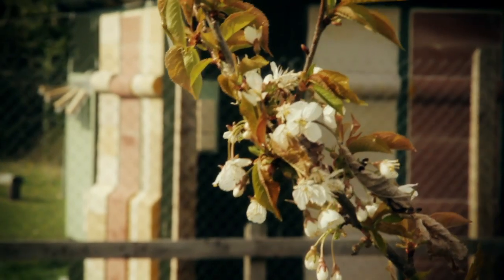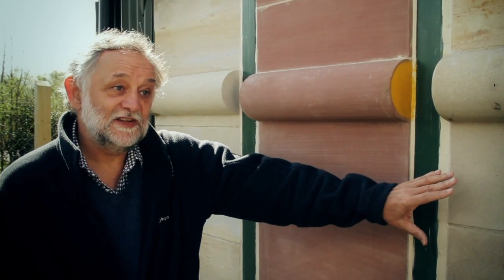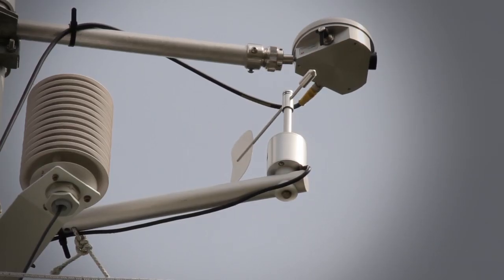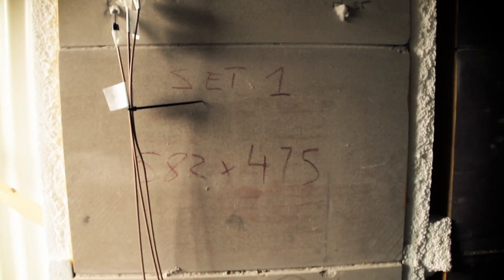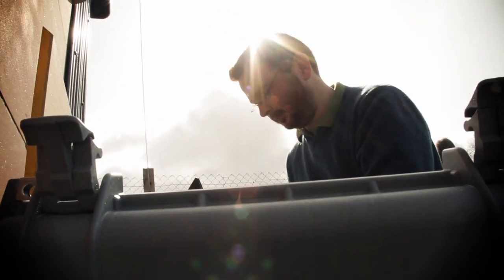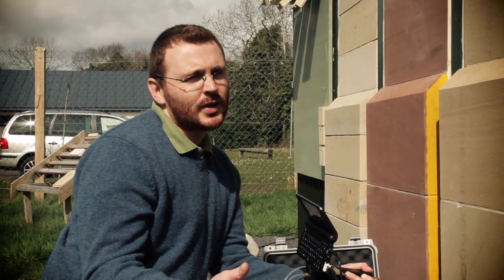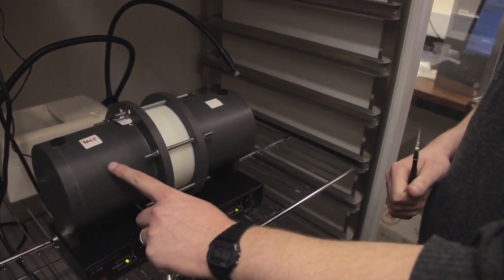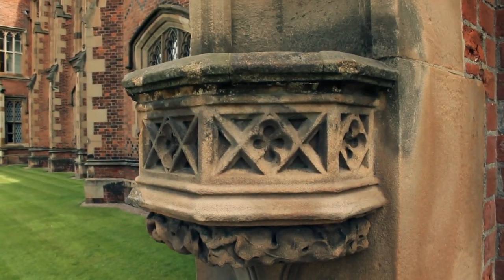Climate Change Impacts on Masonry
The first of 3 short films produced by the Weathering Research Group, Queen's University Belfast along with Civil Engineering at Queen's University Belfast.

GOING GREEN - CLIMATE CHANGE AND OUR STONE-BUILT HERITAGE.
Part 1 - Climate Change Impacts on Masonry
Part 2 - Digital Documentation of Heritage
Part 3 - Technologies for monitoring change in stone